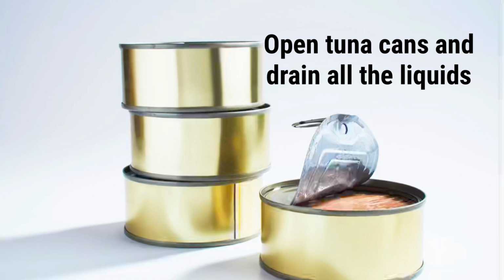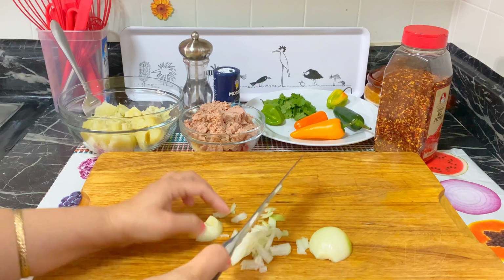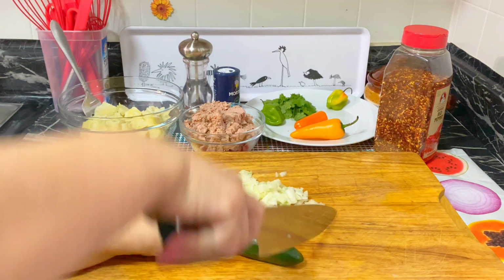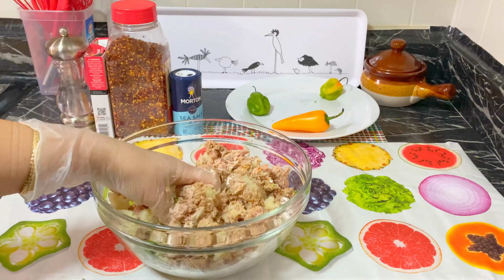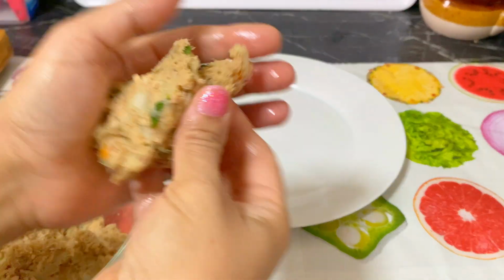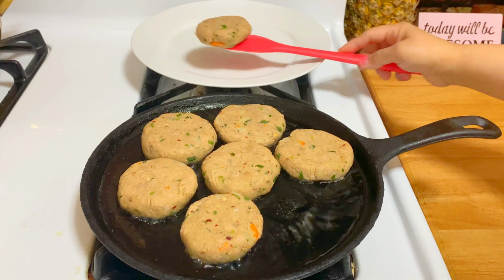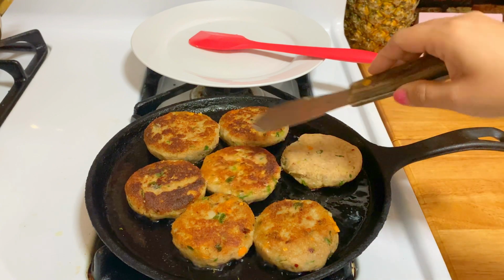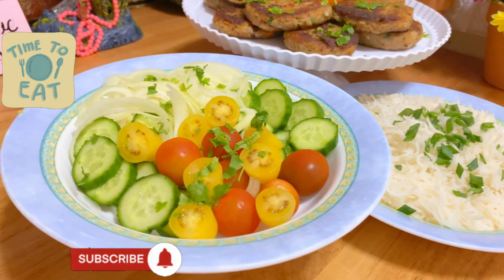How To Make Tuna Cakes | Best Tuna Potato Cakes | Tuna Patties Without Egg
Today I am making an easy meal of crispy tuna patties that I will with the side of rice and salad.
Tuna patties are a classic money and time saving recipe to make when you’re in a hurry but want something delicious. I am using canned tuna, potatoes, onion and chili, along with few spices. My tuna patties recipe is very easy to follow, try it and I know your family will love it because it's my family approved recipe.
INGREDIENTS
3 cans of tuna (drained)
3 potatoes medium size
1small onion finely diced
1 mild green chili sliced
2 sweet peppers sliced
2 tbsp chopped cilantro
1or 2 tbsp all purpose flour
SPICES
salt according to your taste
black pepper 1/2 tsp
red chili flakes 1 tbsp
cumin powder 1 tsp
paprika 1 tsp (optional)
1/2 tsp garam masala (optional)